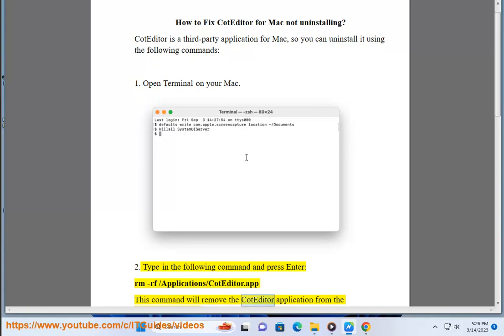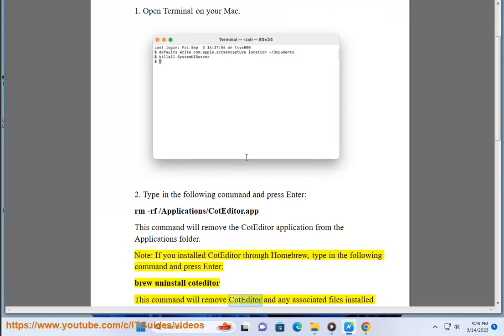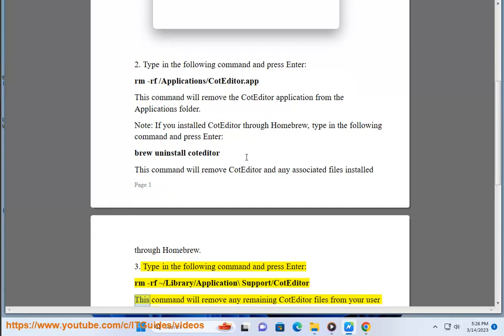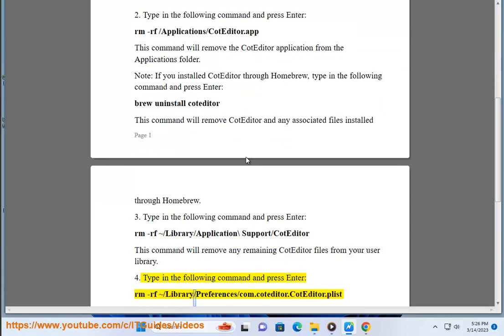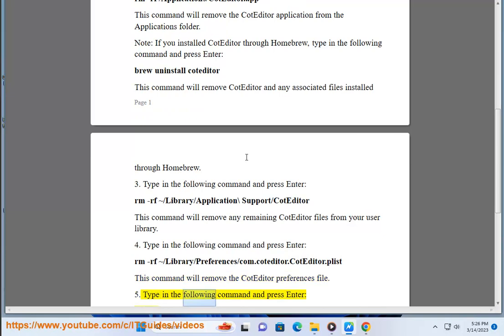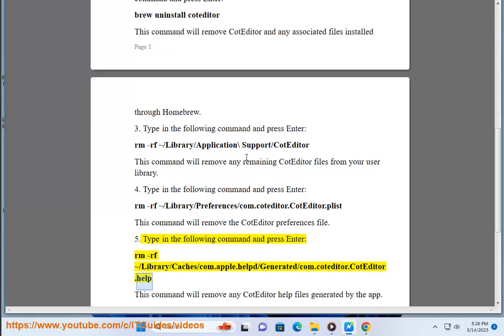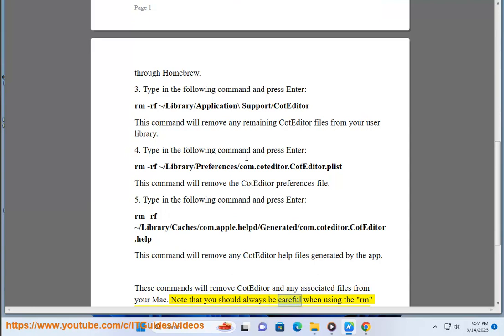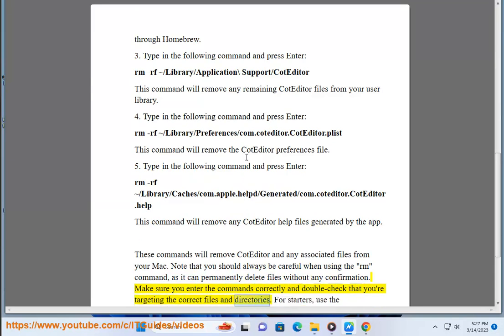Fix CotEditor for Mac not uninstalling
Here's how to Fix CotEditor for Mac not uninstalling. in on time.